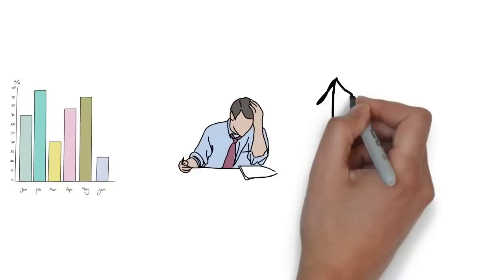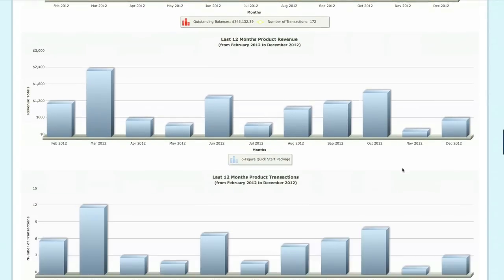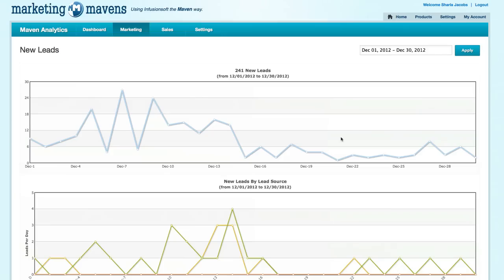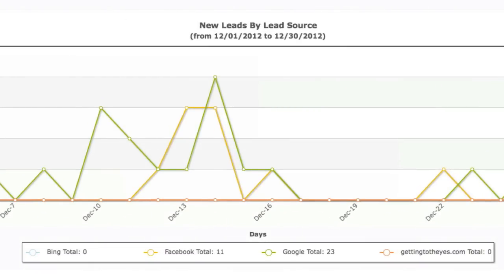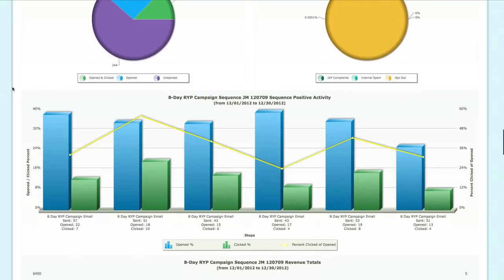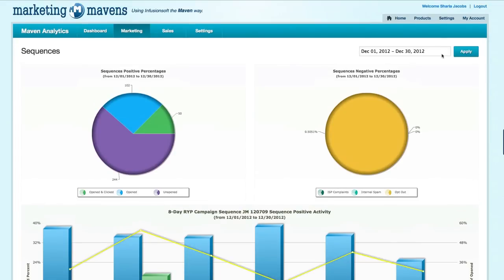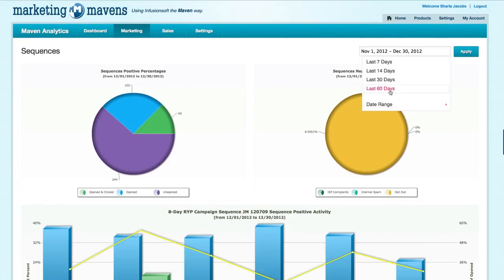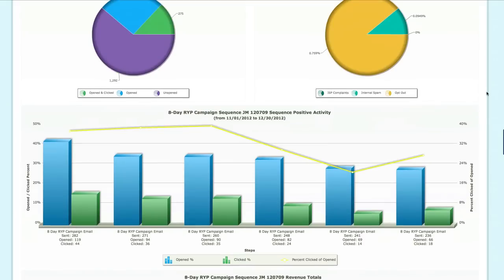Infusionsoft Battle of the Apps - Maven Analytics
Infusionsoft Battle of the Apps

Are you having a hard time measuring the performance of your Infusionsoft Application? Well, you're not alone. Many Infusionsoft users are clueless as to the conversion and overall effectiveness of the funnels and sales processes they build with Infusionsoft.

It's been said for more than a century now, that , "A Picture is Worth a Thousand Words." This couldn't be more true than it is when trying to assimilate reports and results in Infusionsoft.

Stop staring at tables of numbers for hours on end. Understanding the performance of your business shouldn't be guess work and it certainly shouldn't be hard work either. With Maven Analytics, you can tell if things are trending up or down with a single glance.

Maven Analytics provides end users with visual charts, graphs and reports of their Infusionsoft data. These bar graphs, line graphs and pie charts equip business leaders with actionable data that leads to increasing their net profit.

Easily pin point leadsources with high conversions and profitability. Ditch leadsources that aren't making the cut and allocate those funds into higher producing advertising mediums.

Calculate Your Value Per Send. How would you like to know how much money each and every email is producing for you? Track and identify the final "click" that pushed the person to purchase.

User Defined Report Criteria
Flexible reports allow you to determine which data points you want to look at and for what date range you wish to view.

In addition to Infusionsoft's native reports, view graphical representations of custom API reports we've developed, combining the most crucial and relevant information small business owners should know. Want to grow your business? You first need to have a clear picture of past performance and a solid feel for current performance in order to achieve the results you desire in future performance.

Current Reports Included:
- New Leads
- New Leads By Lead Source
- Email Broadcast Positive Percentages
- Email Broadcast Negative Percentages
- Email Broadcast Positive Activity
- Email Broadcast Revenue Totals
- Email Broadcast - Value Per Send
- Email Broadcast - Value Per Opened
- Email Broadcast - Negative Activity
- Sequence Positive Percentages
- Sequence Negative Percentages
- Sequence Positive Activity
- Sequence Revenue Totals
- Sequence - Value Per Send
- Sequence - Value Per Opened
- Sequence - Negative Activity
- Email Status of New Leads
- Email Status of All Emails
- Last 12 Months Revenue
- Last 12 Months Outstanding Balance
- Last 12 Months Product Revenue
- Last 12 Months Product Transactions
- Daily Revenue
- Daily Product Revenue
- Daily Product Transactions
- Net Revenue Totals
- Expenses Totals

Coming Soon:
- Dynamic Tag Report to track funnel progression
- State to Stage movement (opportunities)